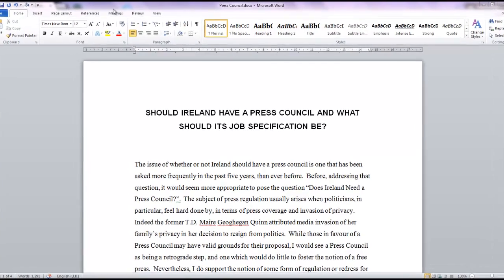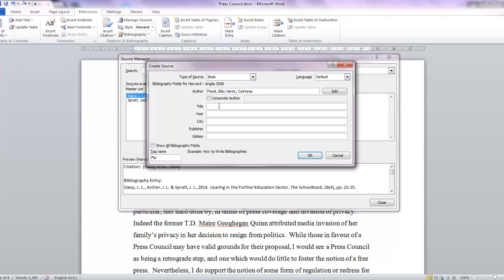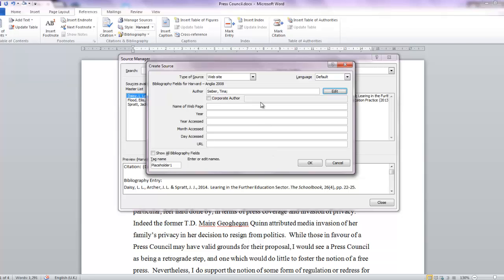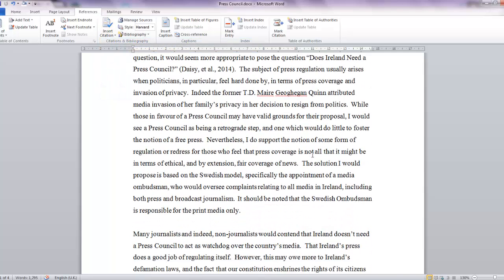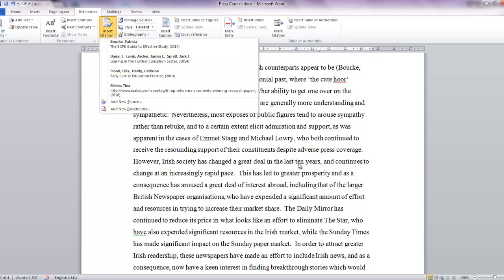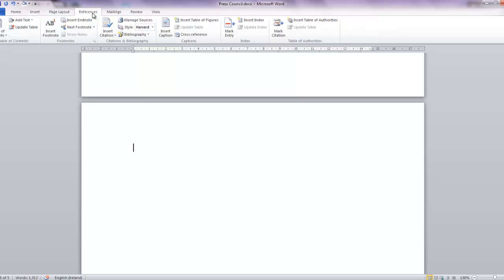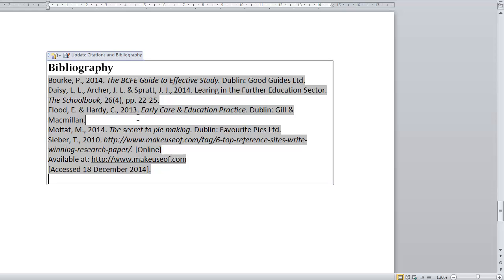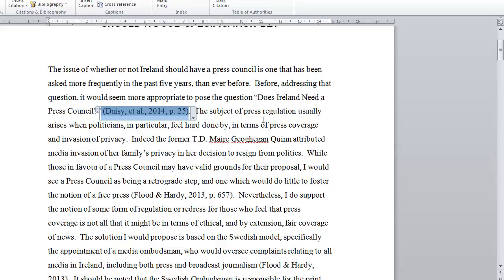Using References in MSWord 2010 Part 1 - Citations & Bibliography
Guide to inserting citations and bibliography using MSWord 2010